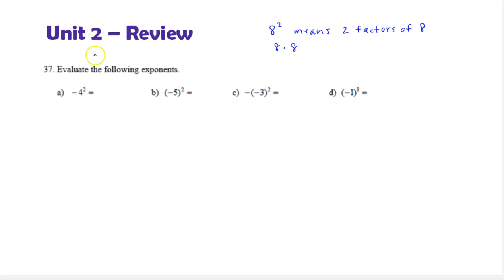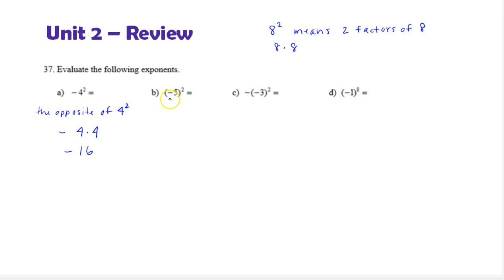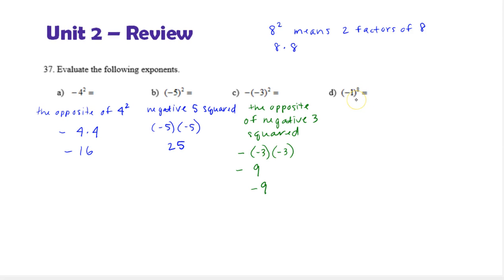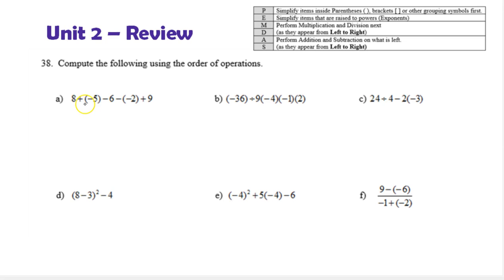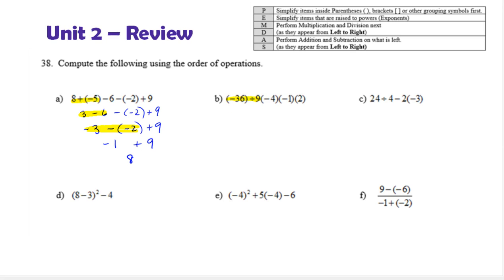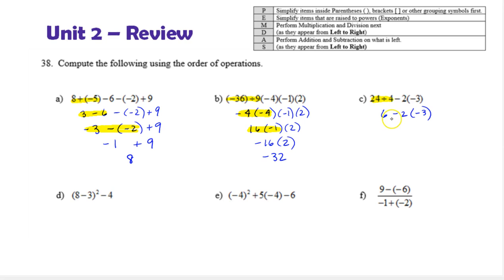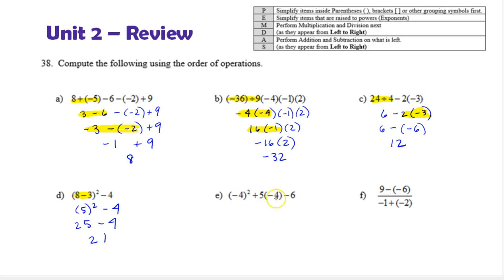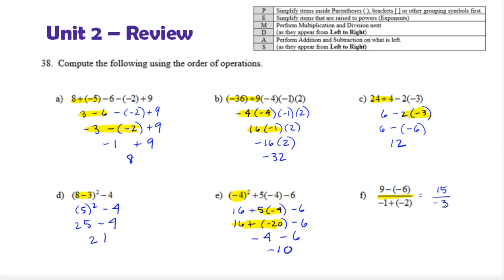Units 1 - 3 Review: Questions 37 - 38